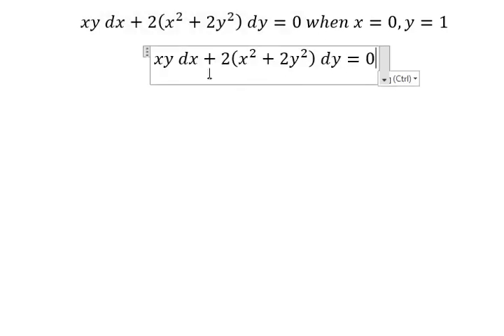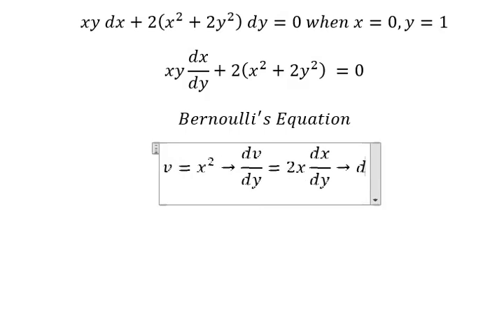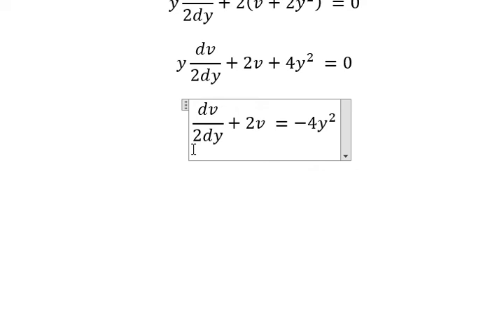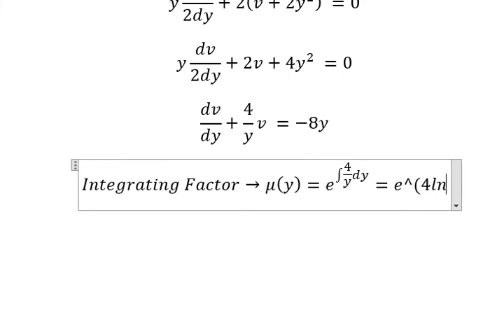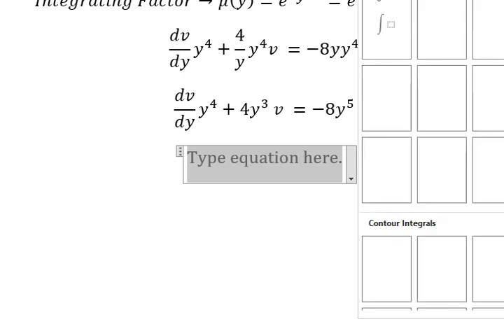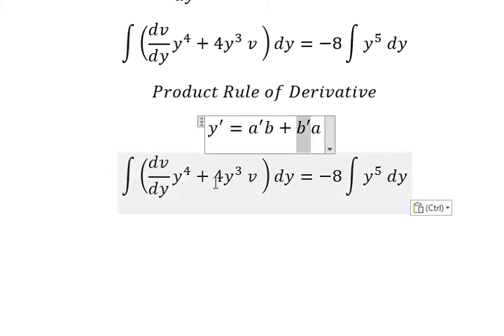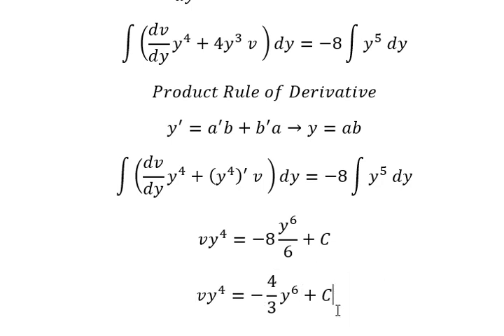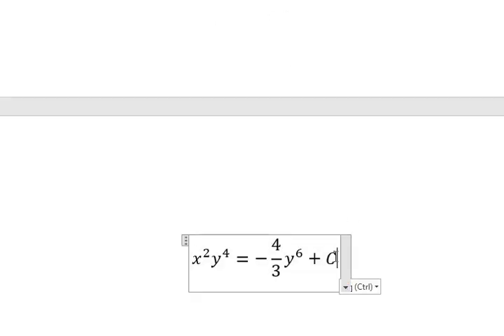Calculus Help: Bernoulli's Equation - Differential Equation - xy dx+2(x^2+2y^2 ) dy=0 when x=0,y=1